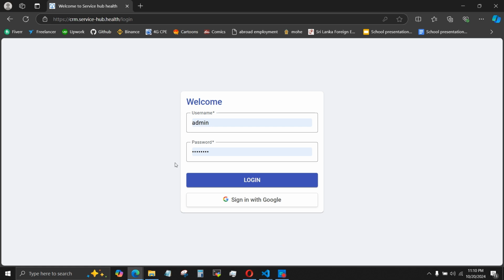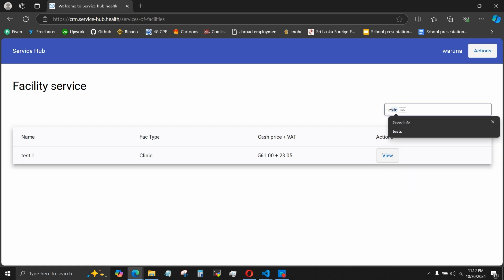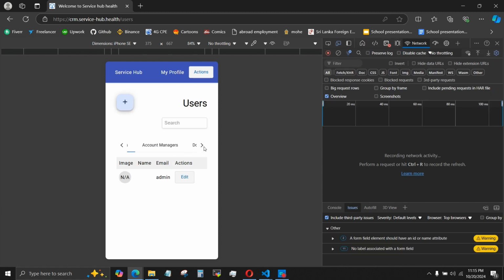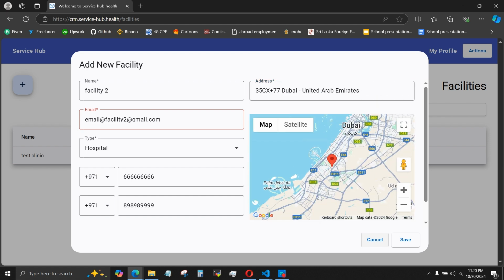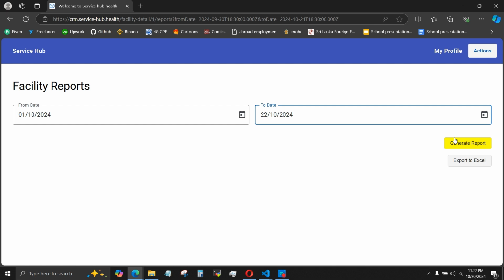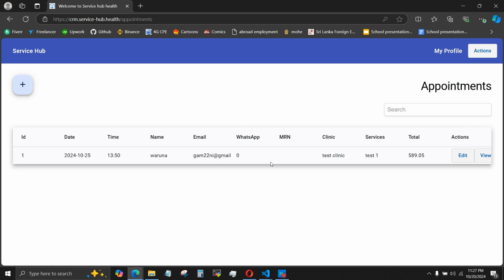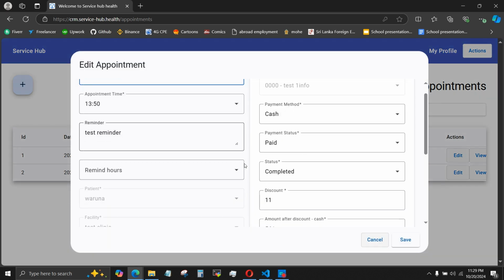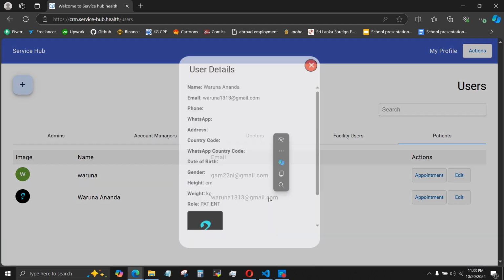Transform Your Healthcare Practice with Our Advanced Medical Booking CRM | Full Demonstration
*Looking for cutting-edge digital solutions? 🚀✨ Contact us today for top-notch website development and custom software solutions with advanced features designed to elevate your business, boost productivity, and maximize profits like never before! and let’s start transforming your business today!*

Welcome to our exclusive demonstration of the revolutionary Medical Booking CRM designed specifically for healthcare professionals! In this video, we showcase how our innovative platform streamlines appointment scheduling, patient management, and communication within your medical practice.

🚀 Key Features Highlighted:

User-Friendly responsive Interface: Navigate effortlessly through our intuitive dashboard designed for healthcare providers.
Automated Appointment Scheduling: Simplify the booking process with automated reminders and confirmations, reducing no-shows and improving patient engagement.
Patient Management Tools: Easily manage patient records, history, and preferences to provide personalized care.
Real-Time Reporting & Analytics: Gain insights into your practice’s performance with comprehensive reporting tools that help optimize your operations.
🌟 Why Choose Our Medical Booking CRM? Discover how our CRM transforms the way healthcare practices operate. From managing appointments to improving patient relations, our solution is designed to enhance efficiency, save time, and elevate the overall patient experience.

Healthcare Professionals
Medical Practitioners
Clinic Managers
Practice Administrators
Healthcare IT Specialists
Aliens

for more information and to request a personalized demo of our Medical Booking CRM.

Let us help you transform your healthcare practice today!

0:00 Welcome & Introduction
0:11 Technical Overview
0:50 User Roles
1:03 Demonstration